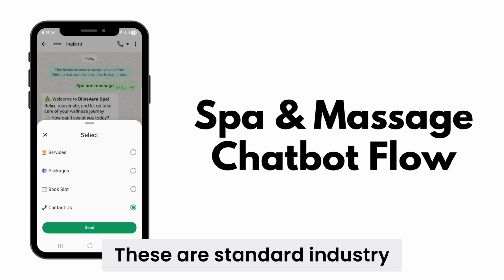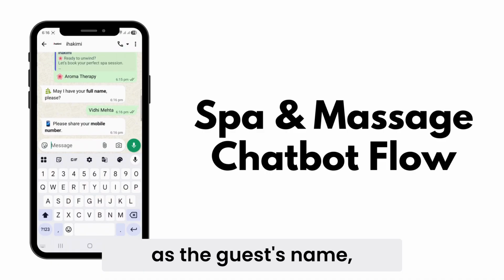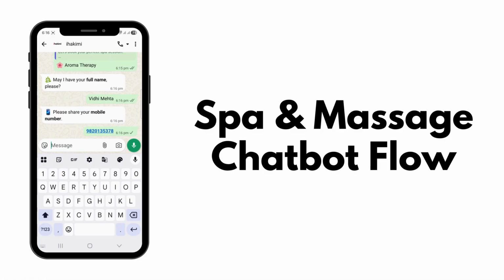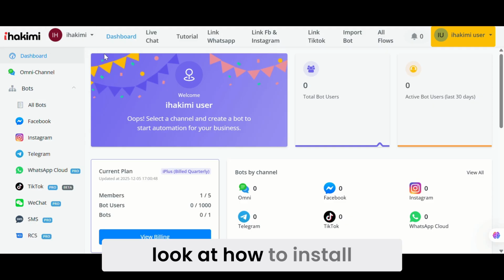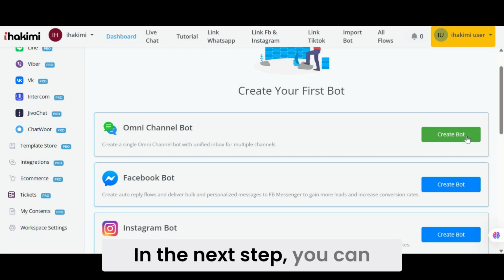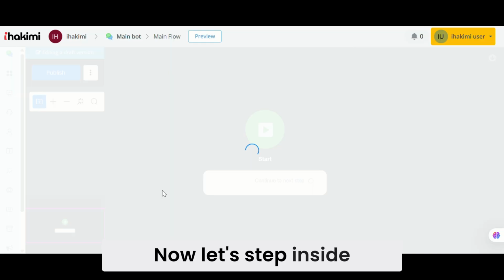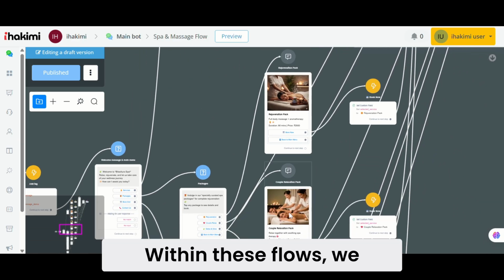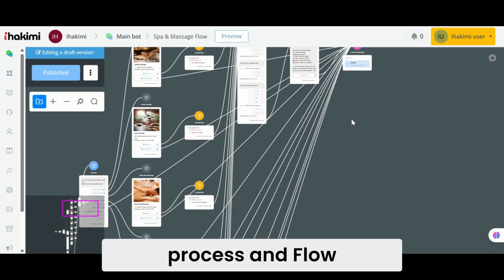How to Create and Install Spa and Massage Chatbot Template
Get an inside look at the Spa & Massage Booking Chatbot, designed to transform how guests explore wellness services and schedule appointments. This demo walks you through a relaxing and intuitive experience, starting from a warm welcome message to a simple main menu with options like Services, Packages, Book Slot, and Contact Us.

Watch how users can easily choose their preferred service or package, fill in essential details, and receive an instant booking confirmation—all within a smooth and stress-free chat flow. This chatbot enhances customer experience by combining convenience, clarity, and a touch of calm at every step.

The video also includes a quick guide on installing this template inside ihakimi. From accessing the Template Store to creating or selecting your bot, and exploring the Flow Builder, you’ll see how simple it is to customize and build interactive chatbot experiences tailored to any wellness business.

With ihakimi, you can create rich, interactive, and fully automated experiences in just a few clicks.

Try ihakimi today and build your own AI-powered chatbot for any industry.